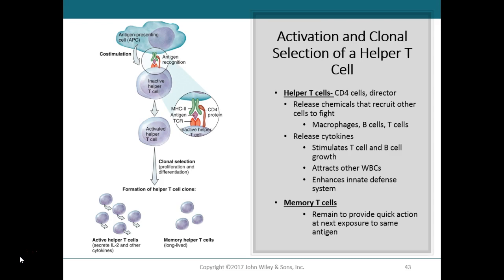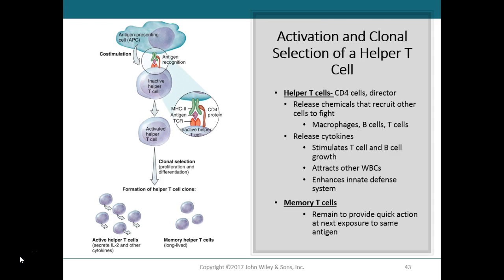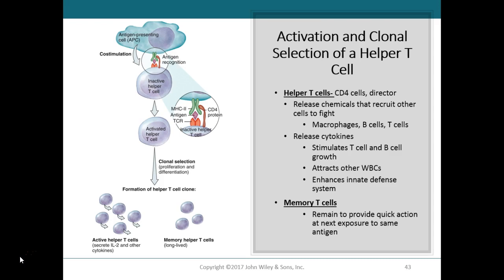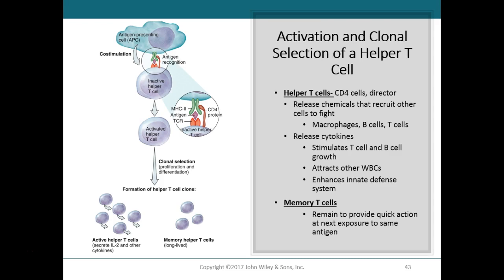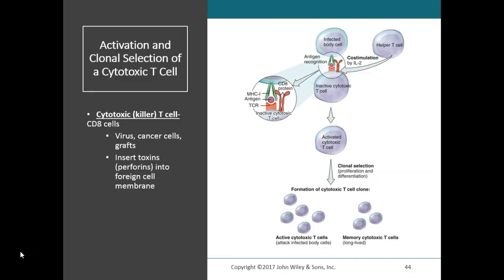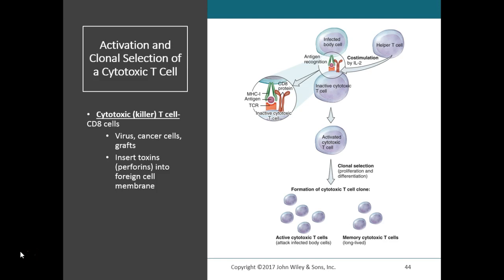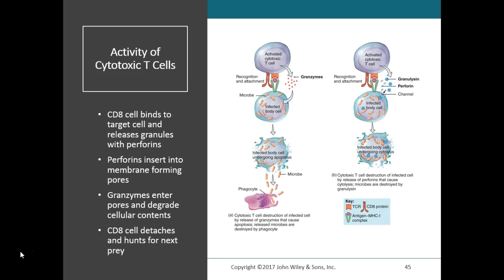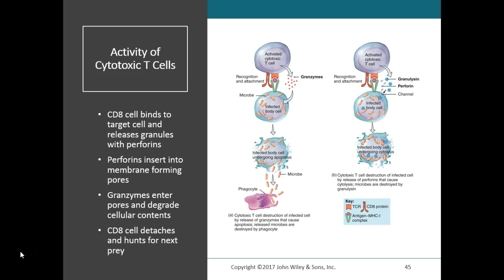5. T cells